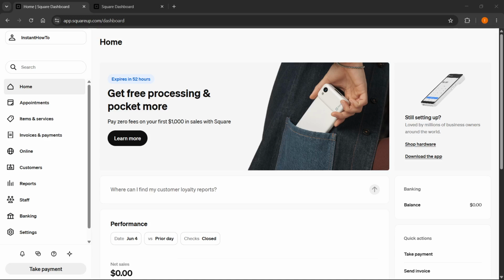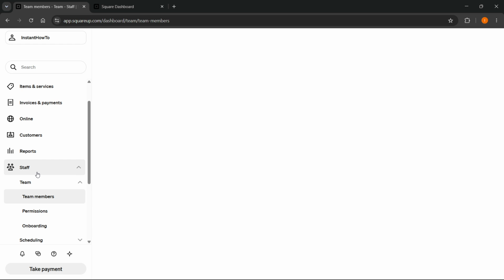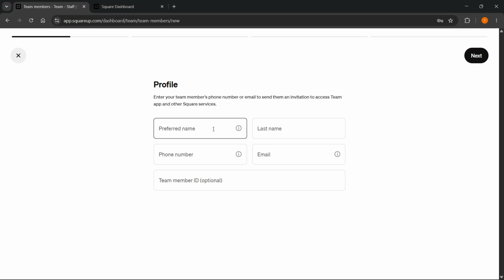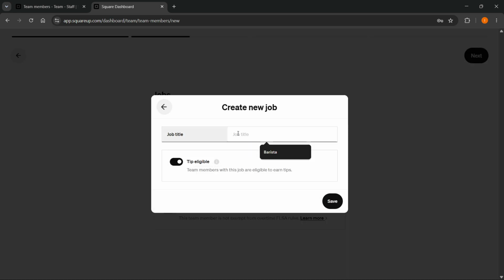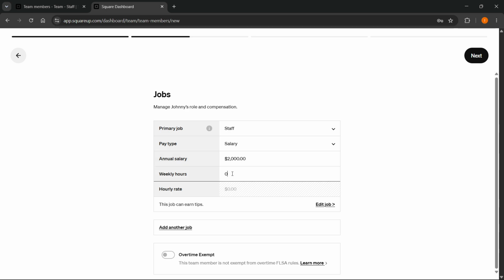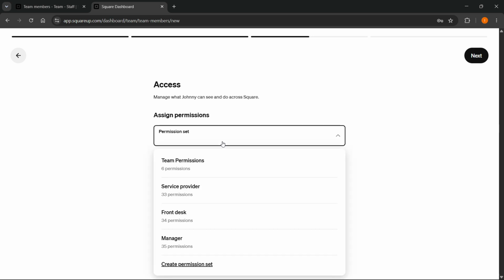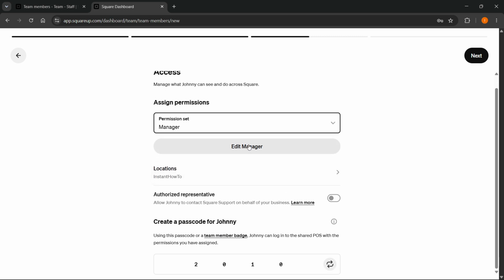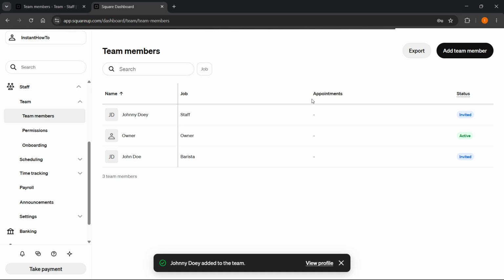How To ADD STAFF On Square Appointments (QUICK & EASY) 2026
In this video, I'll show you how to add staff on square appointments. This is a full guide on how to manage and invite staff members to your square appointments account in 2026. In case you've been trying to include team members in your square appointments, this is the video you need to see!